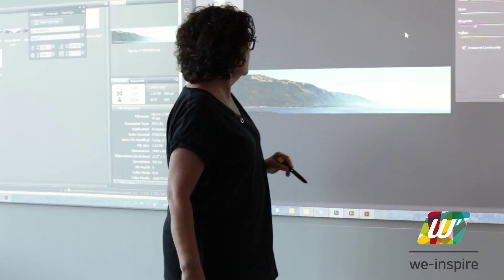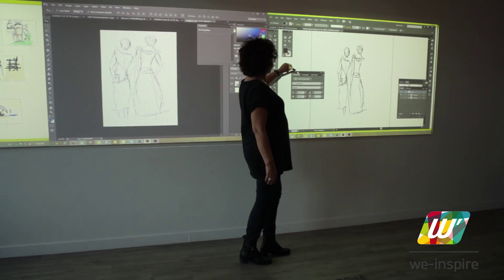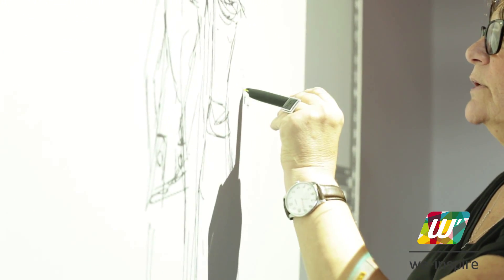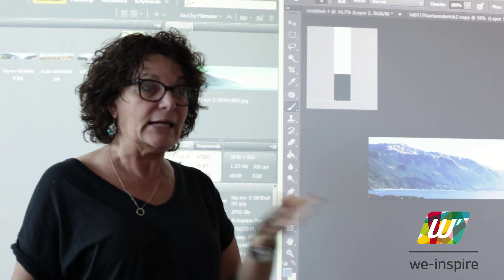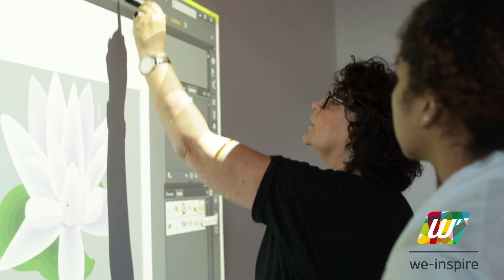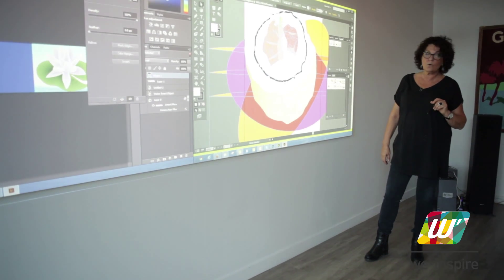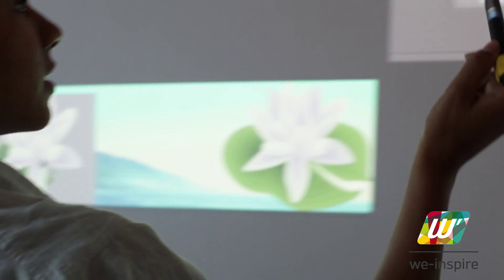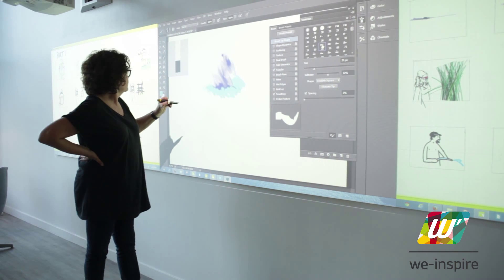Chana Messer showing Adobe CC on the we-inspire system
sent you some files
‘let me know if this music works! it's free. but we have to attribute it. Post this beneath the video on youtube: